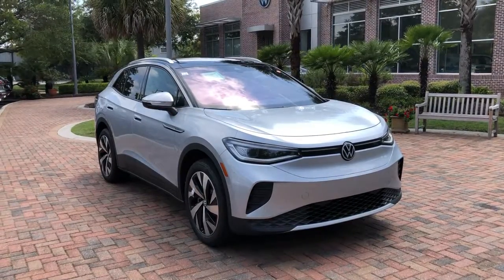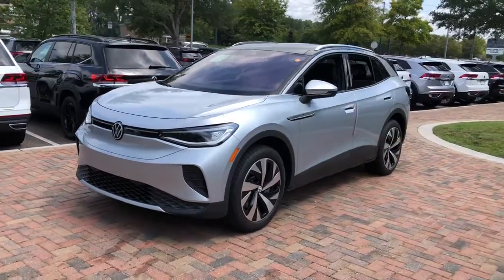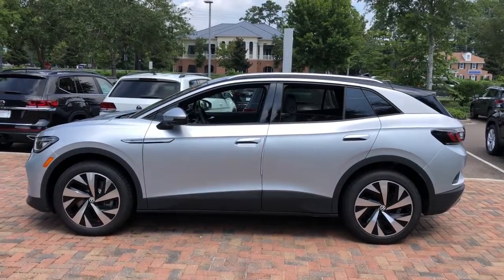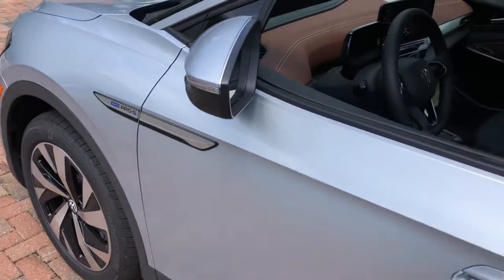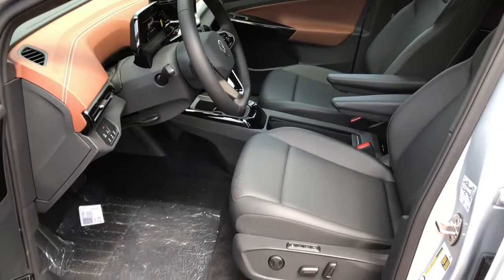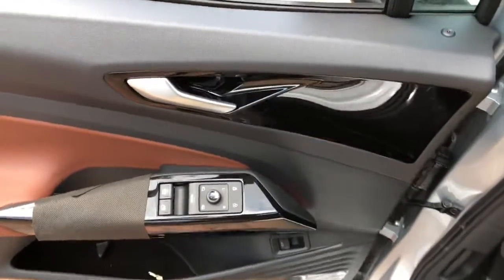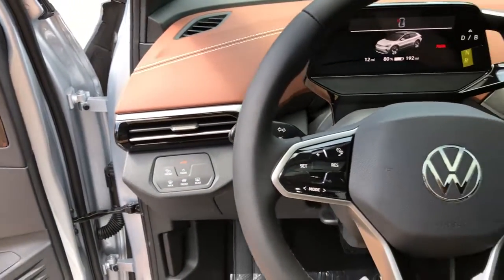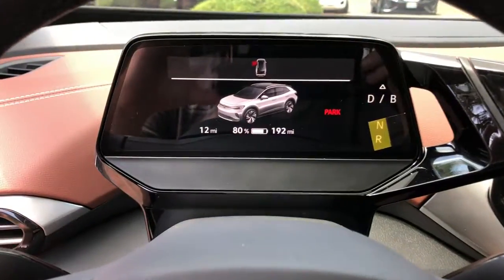2022 Volkswagen ID.4 Charleston, Mt. Pleasant, West Ashley, North Charleston, Summerville, SC 42507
Scale Silver Metallic/Black Roof New 2022 Volkswagen ID.4 available in Mount Pleasant, South Carolina. Servicing the Mt. Pleasant, West Ashley, North Charleston, Summerville, SC area.

#{MAKE}
#{MODEL}
2022 Volkswagen ID.4 Pro S - Stock#: 42507 - VIN#: WVGUNPE2XNP056222

Recent Arrival! 2022 Volkswagen ID.4 Pro S Scale Silver Metallic/Black Roof Electric ZEV 100/90 City/Highway MPGbrbrbrWhile every effort is made to ensure the accuracy of the information on this site errors do occur so please verify information with a customer service agent. Prices do not include destination charges or any additional accessories. All prices and offers are before state city and county tax tag title and license fees. Out of state buyers are responsible for all state county city taxes and fees as well as title/registration fees in the state that the vehicle will be registered. All other discounts are contingent on approved credit through VCI. All prices and offers include all incentives which the dealer retains unless otherwise specifically provided. The full cash price charged at any dealership depends on many factors including all products and services bought with the vehicle.